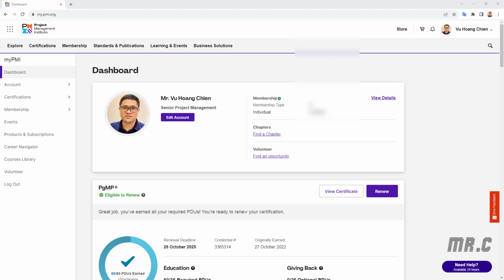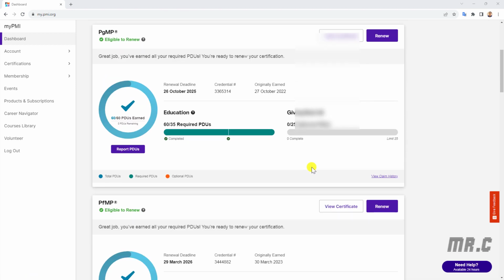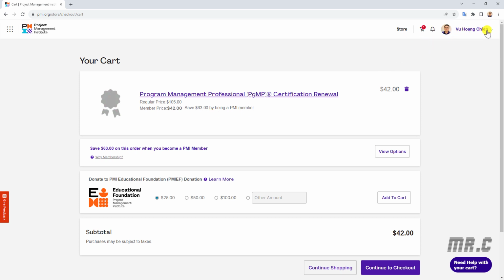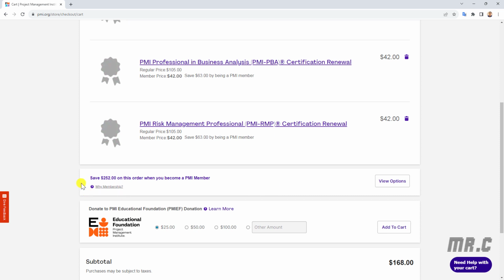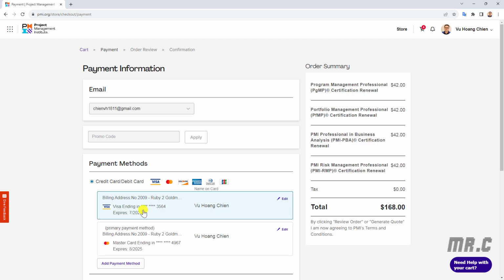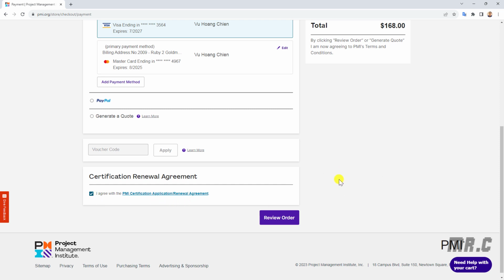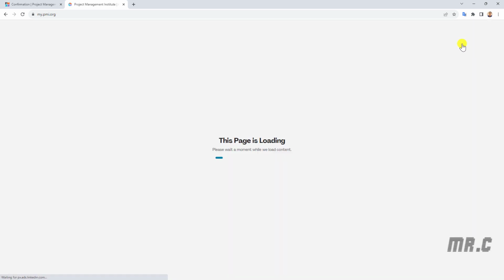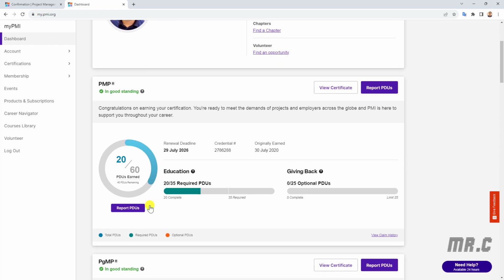How to Renew PMI Certifications?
Earn 60 PDUs for PMI-PMP certification renewal.
How to earn PDU to renew PMI cerfitications.
What are PDUs?
Earn PDUs for PMI PMP Renewal.
Earn PDUs to Maintain PMI Certifications.
Ways to Earn Education PDUs.
PMI approves PDUs immediately?
PDU Requirements for Renewing Your PMP Certification.
How To Get PDUs for PMP Certification?
60 PDUs Bundle for PMP Renewal.